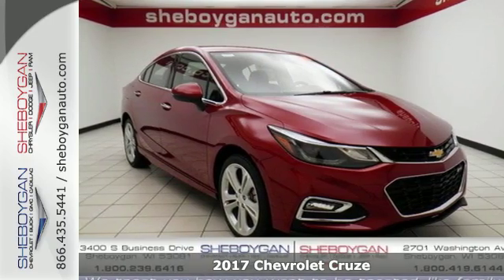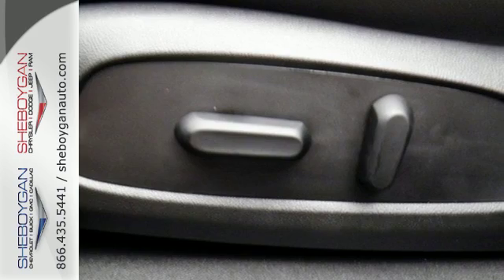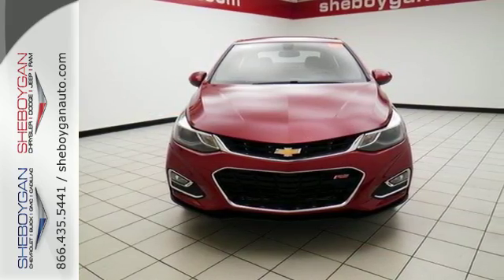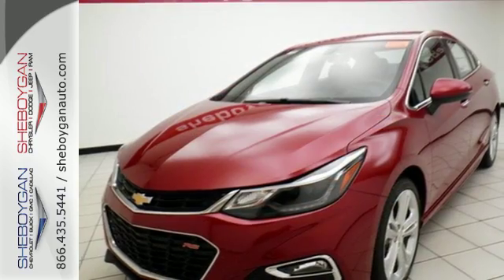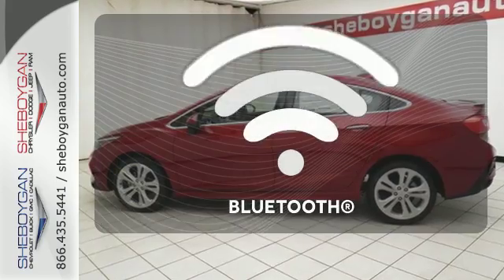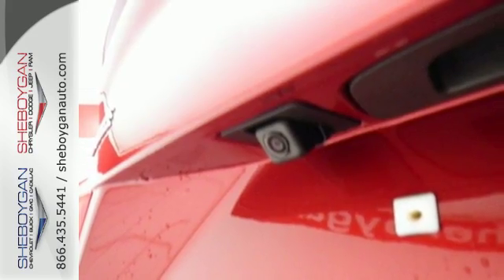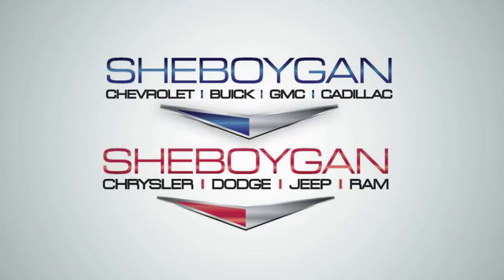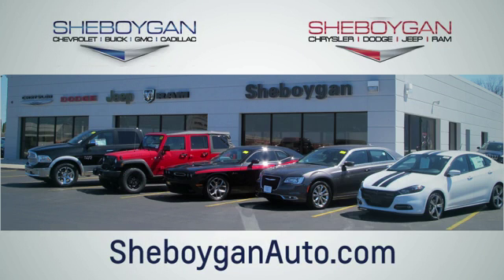New 2017 Chevrolet Cruze Appleton WI Sheboygan, WI Z4838 - SOLD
Year: 2017
Make: Chevrolet
Model: Cruze
Trim: Premier Auto
Engine: 1.4L 4 cyls
Transmission: Automatic 6-Speed
Color: Cajun Red Tintcoat
Stock #: Z4838
VIN: 1G1BF5SM8H7177184

Address:
3400 S. Business Drive